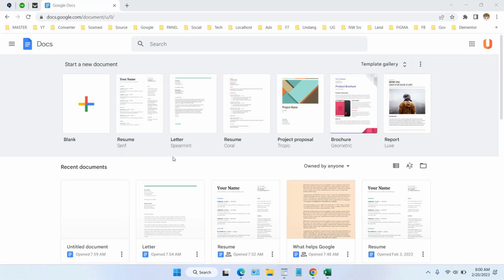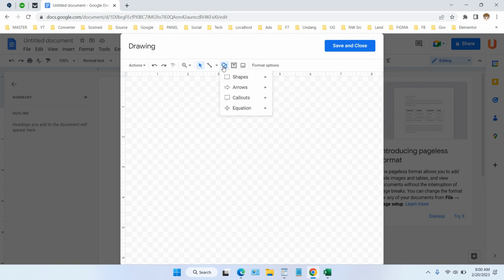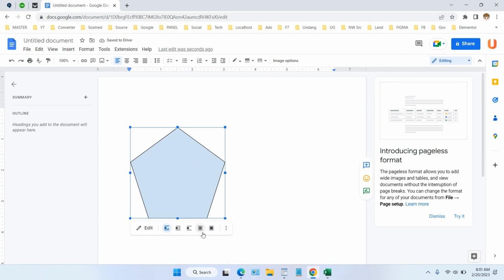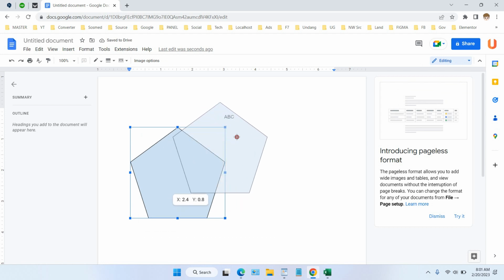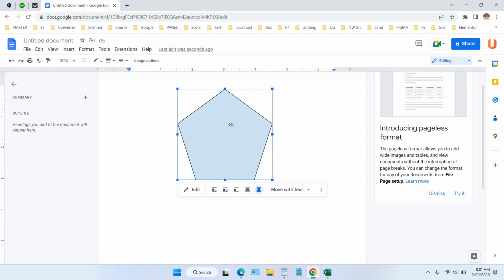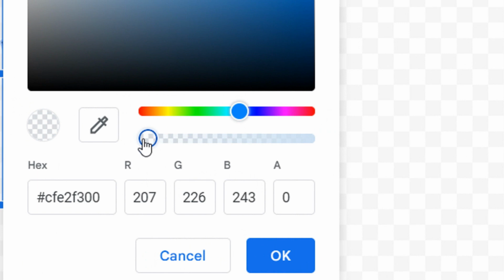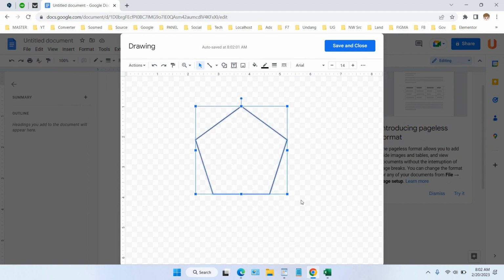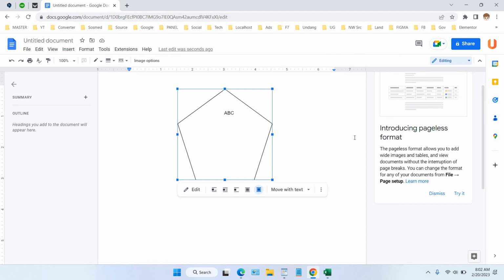How to Make a Shape Transparent in Google Slides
Tutorial how to make a shape transparent in google slides. To create a shape with a transparent background in Google Slides you can follow the guide in this video. A shape with a transparent background is useful if you need the text behind the shape to be visible.